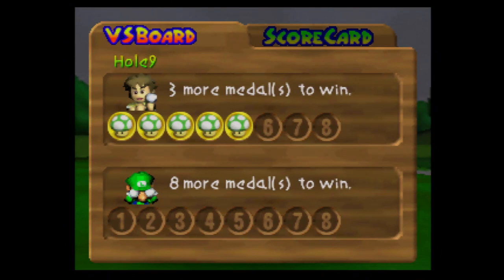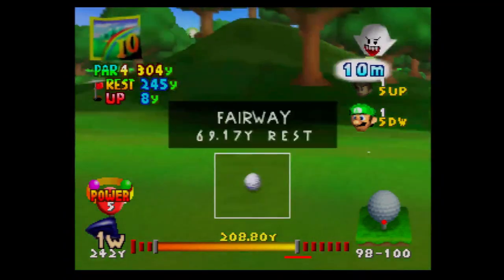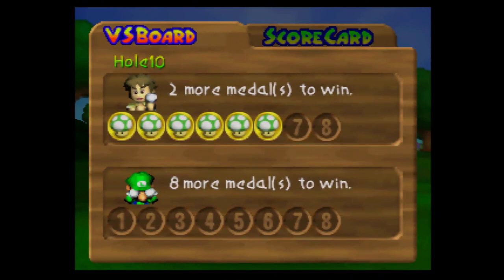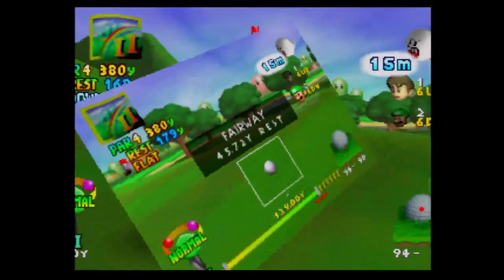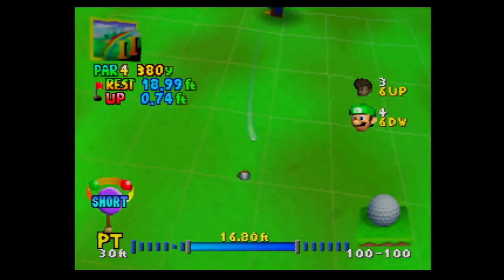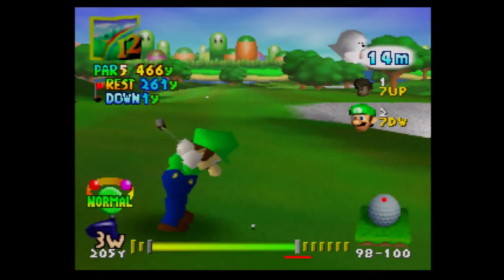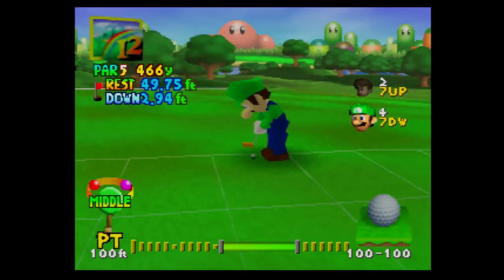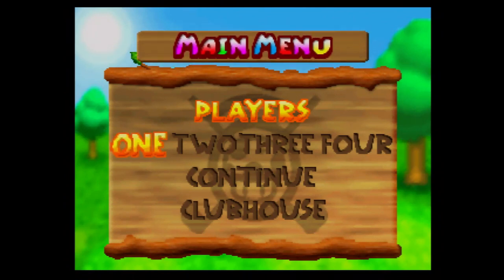Mario Golf N64 Playthrough ALL CHARACTERS Part 4 | TheAnonymousBear - 2024